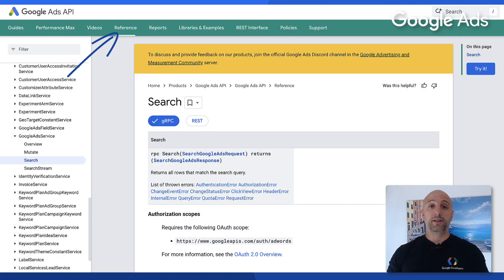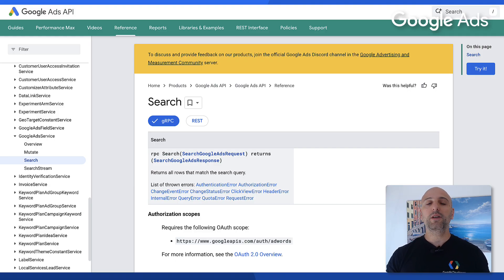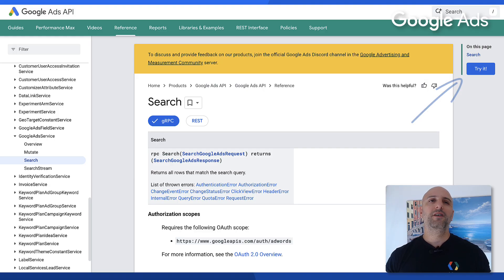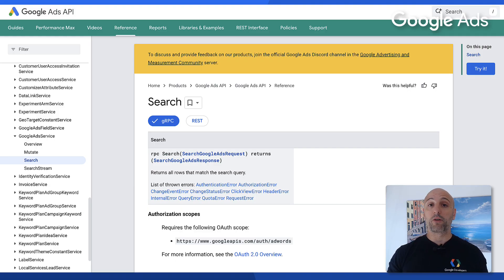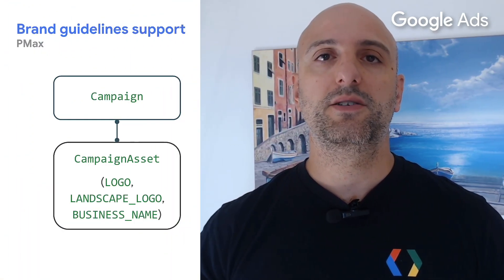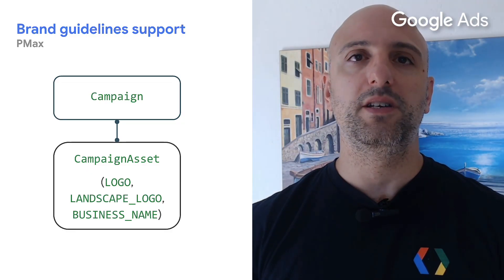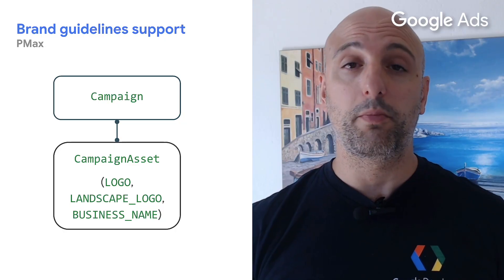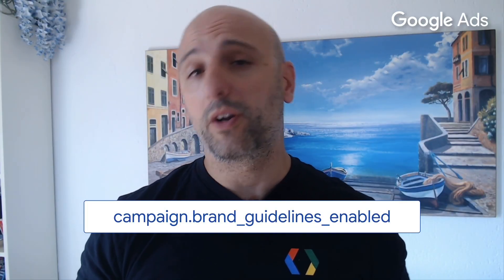What’s new in Google Ads API v21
Chapters:
00:00: Introduction
00:20: Documentation updates
01:31: AI Max for Search
02:29: PMax brand guidelines
03:00: campaign_search_term_view report